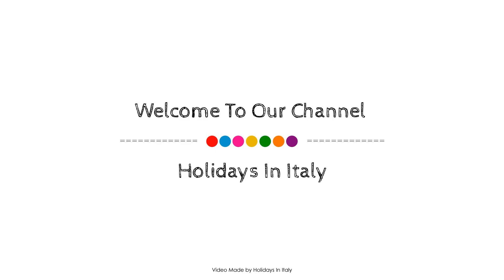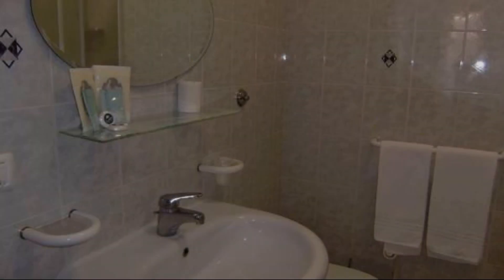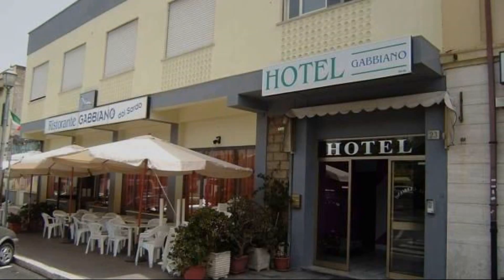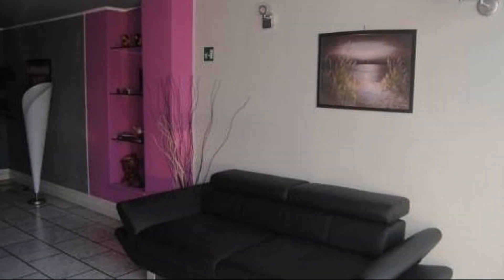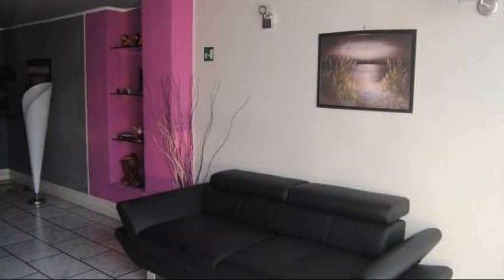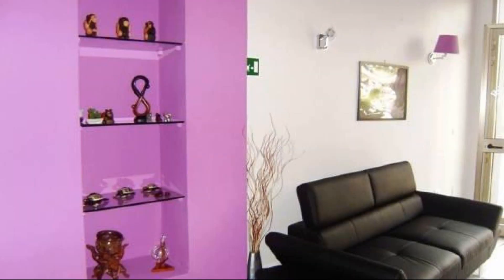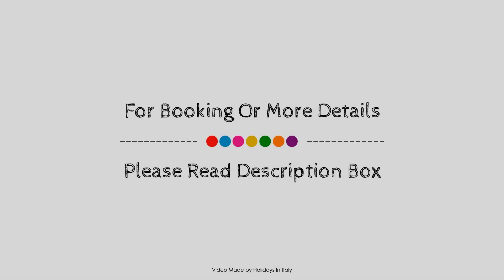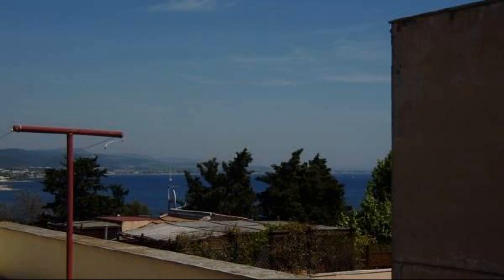Borghetto Hotel, Santa Marinella, Italy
About Property:
Ideally located in the prime touristic area of Santa Marinella, Hotel Gabbiano promises a relaxing and wonderful visit. Both business travelers and tourists can enjoy the hotel's facilities and services. All the necessary facilities, including concierge, shuttle service, are at hand. Guestrooms are designed to provide an optimal level of comfort with welcoming decor and some offering convenient amenities like air conditioning, heating, desk, television LCD/plasma screen, toiletries. The hotel offers various recreational opportunities. Hotel Gabbiano combines warm hospitality with a lovely ambiance to make your stay in Santa Marinella unforgettable.
Searching For
1. Borghetto Hotel - Santa Marinella
2. Borghetto Hotel - Santa Marinella Virtual Tour
3. Borghetto Hotel - Santa Marinella Rooms
4. Borghetto Hotel - Santa Marinella Amenities
5. Borghetto Hotel - Santa Marinella Videos
6. Borghetto Hotel - Santa Marinella Offers
7. Borghetto Hotel - Santa Marinella Deals
Audio Credit:
Track Title: Subway Dreams
Artist: Dan Henig